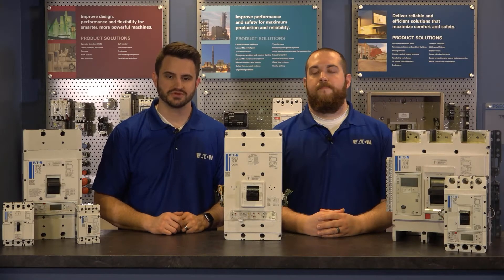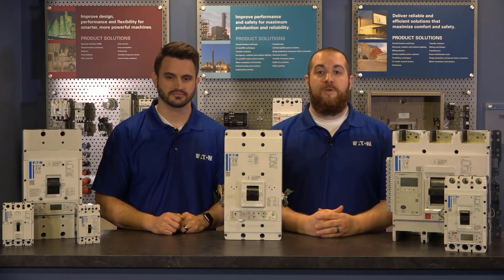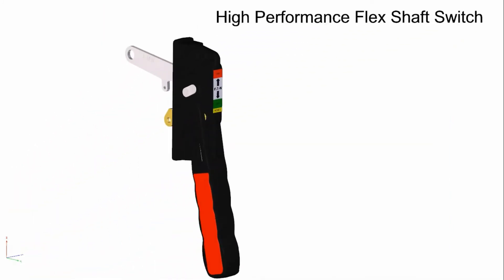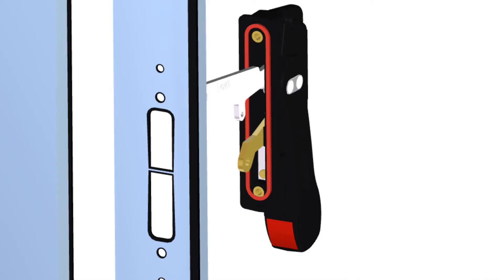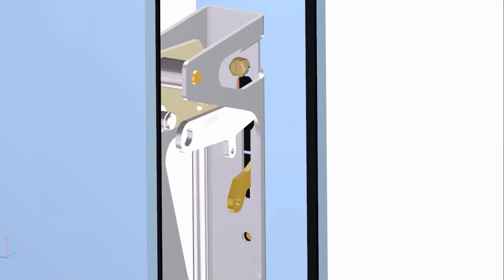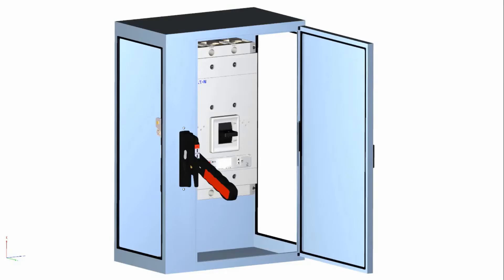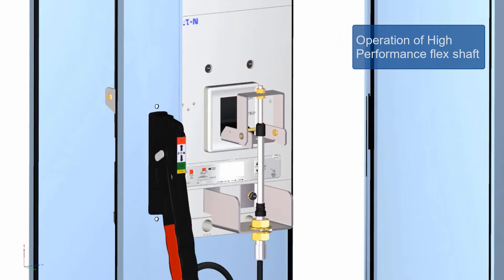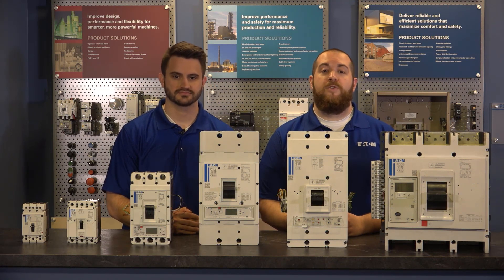Power Defense Frame 5 Flex Shaft Handle Mechanism How-To Video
Flex Shaft Handle Mechanism Installation How-To Video for Power Defense Frame 5